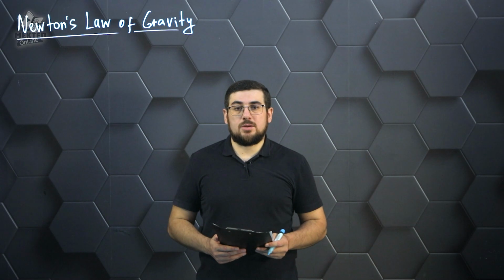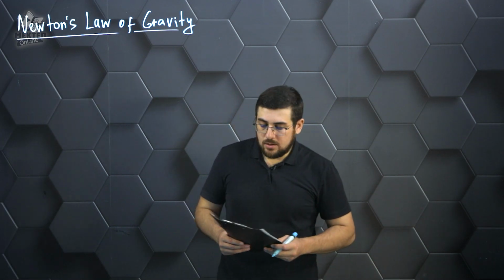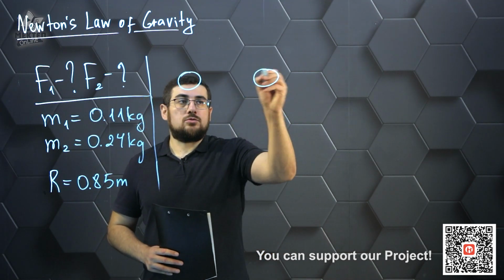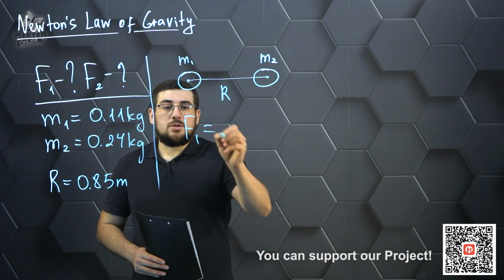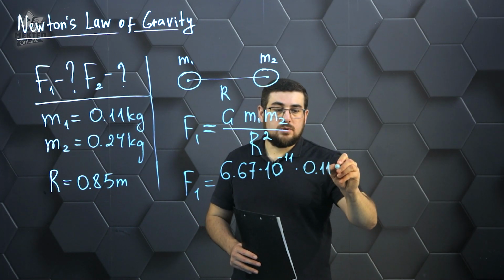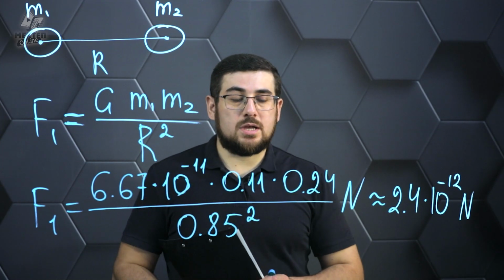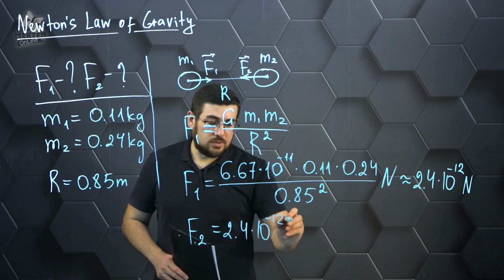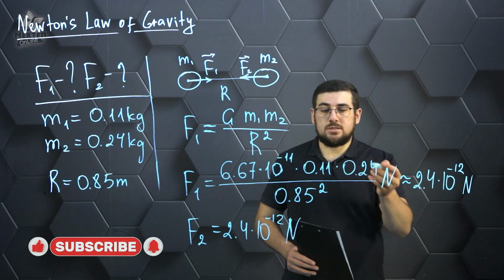Newton's Law of Gravity. Part 1.